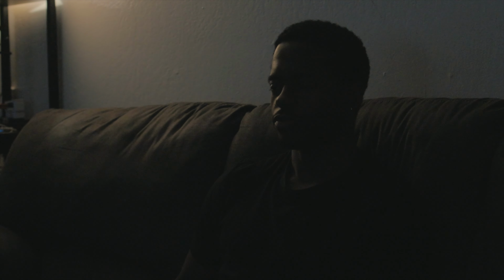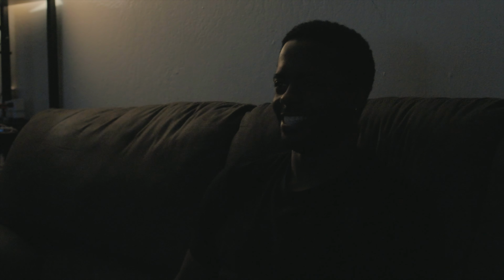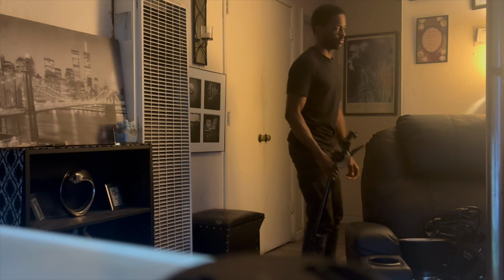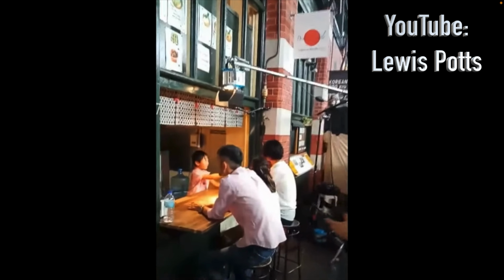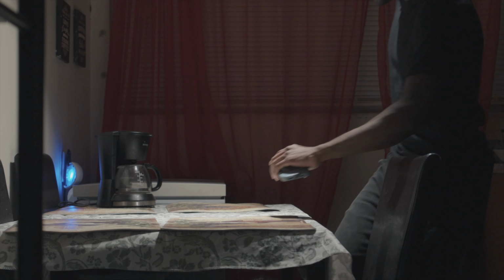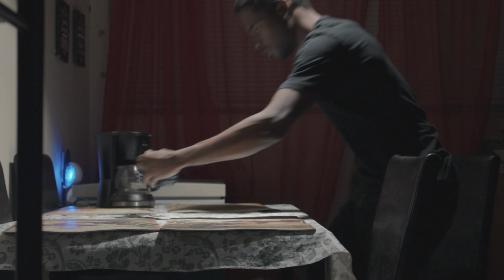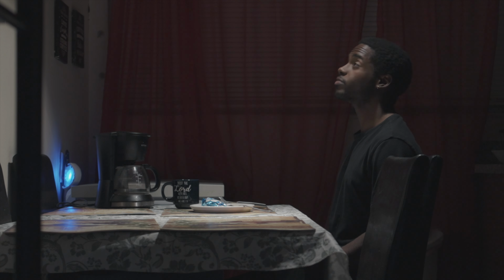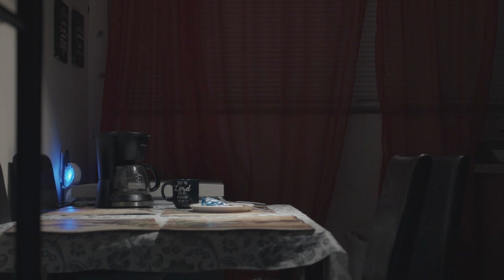The Best and ‘Underrated’ Lighting Technique - Cinematography Breakdown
Had a great time filming this quick lighting test as @lewispotts has been stuck on a loop when it comes to learning lighting and Cinematography!